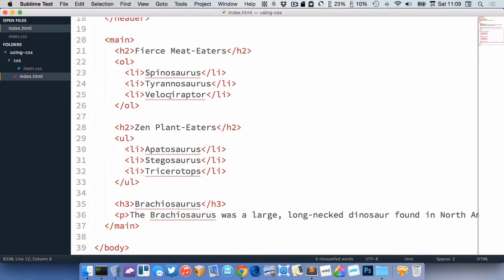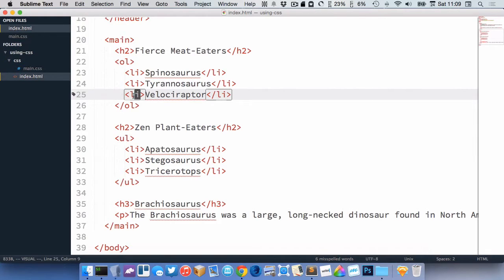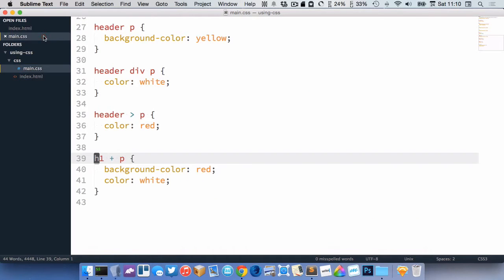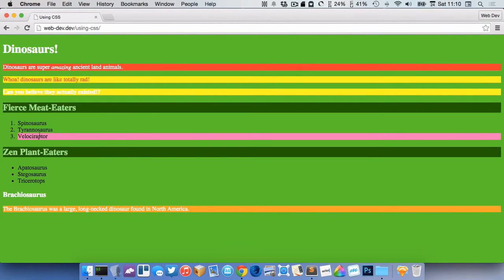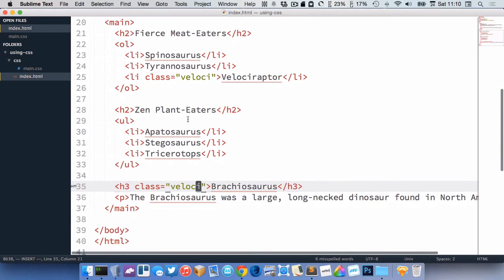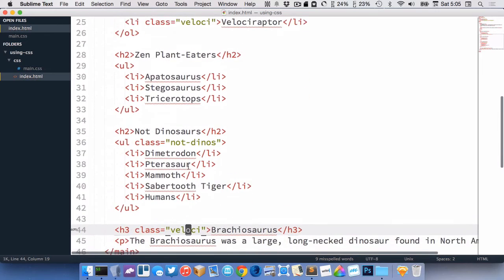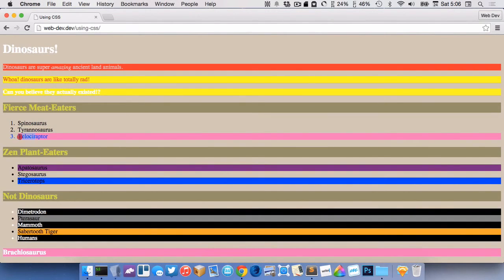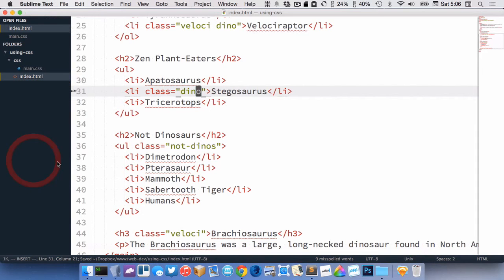HTML : Using CSS - naming and classes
Dipublikasikan tanggal 24 Jan 2015
Adding names, aka classes, to elements for more accurate targeting of specific elements.